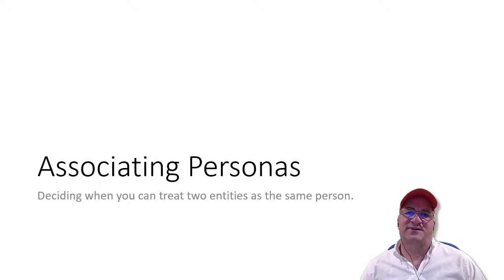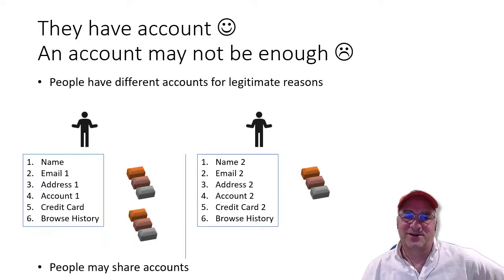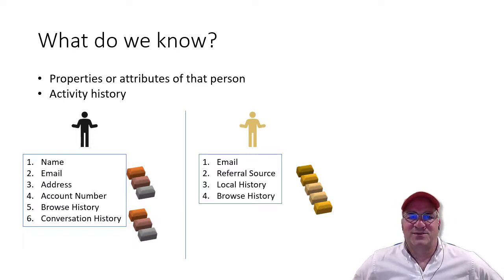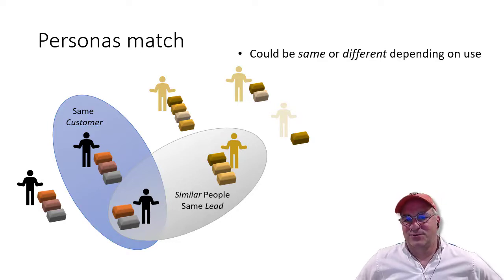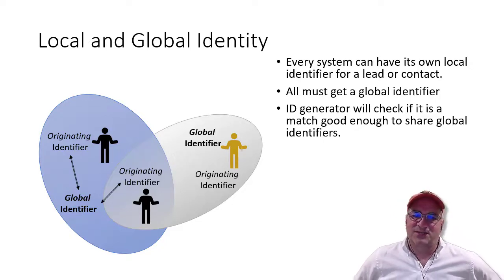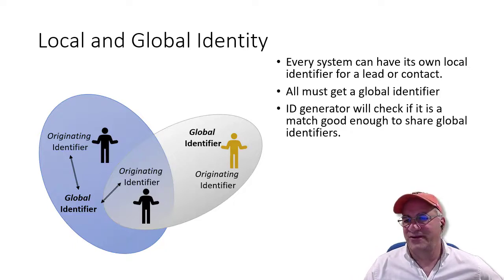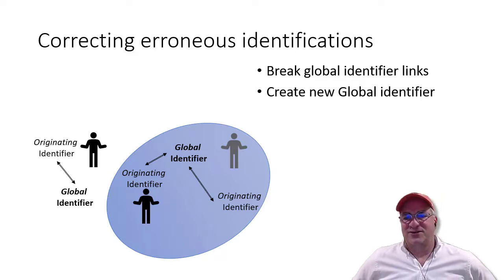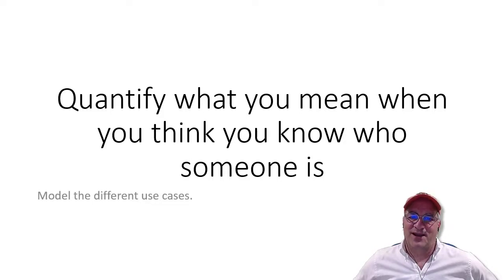Associating Personas - identifying when two "people" are the same person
People show up or interact with organizations with different personas.  They may be customers or incident reporters or marketing contacts or someone who just happens to make an inquiry.  Even customers / registered people may exist as more than one person because of mergers, identity changes personal choice, or system errors.  We walk through how we might treat those "people" and the advantages and risks of coalescing identities.